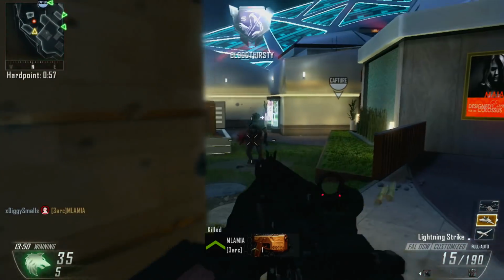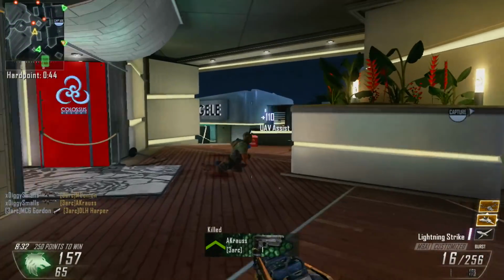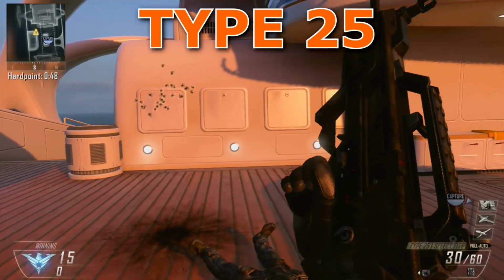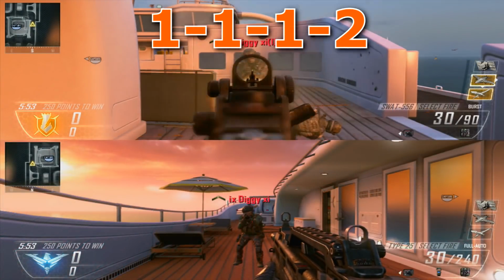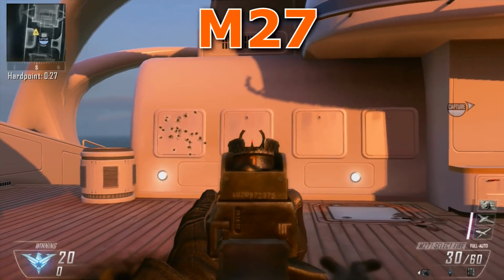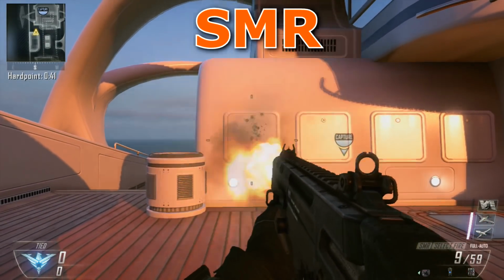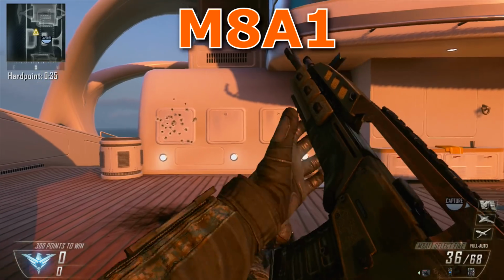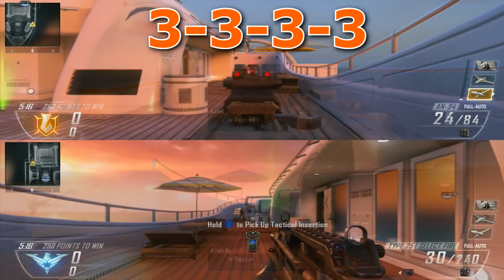Black Ops 2-Best Assault Rifle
Yes I was playing bots but I got the game early and made this video before the servers were online so there was no way for me to play against anyone except for bots. I put a lot of work into this. I hope it helps and i hope you guys enjoy.